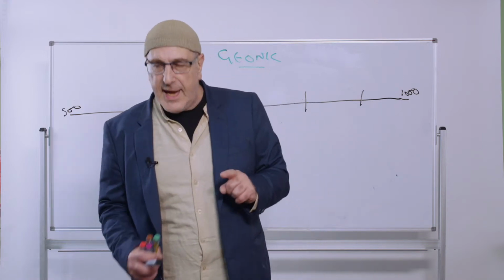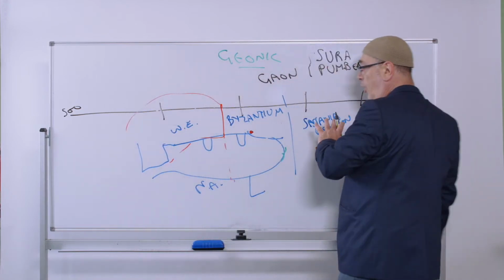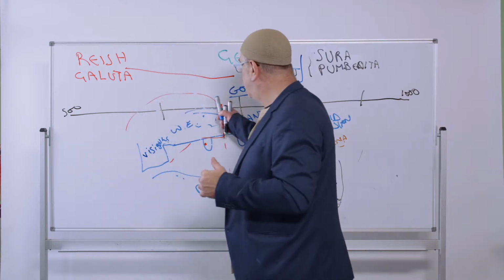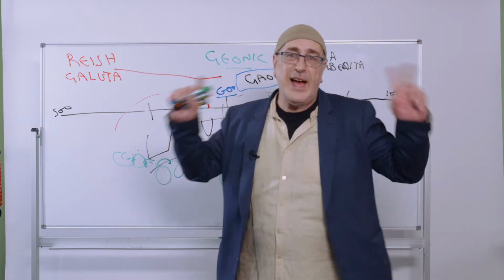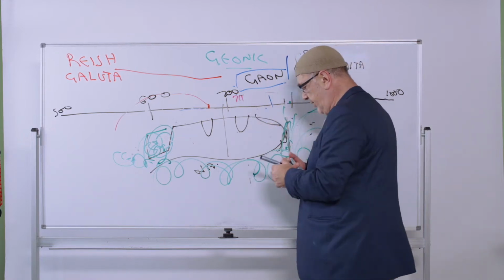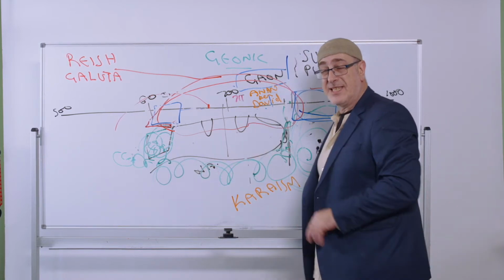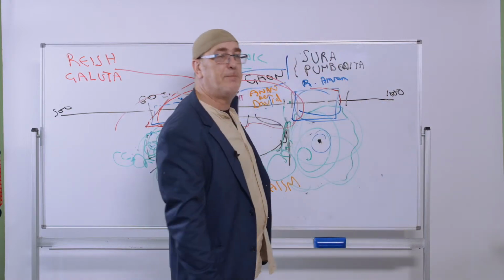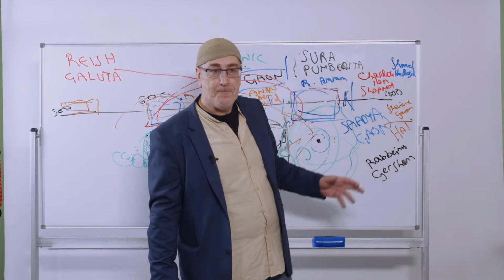Jewish History in Six Parts [PART 3 - THE GEONIC PERIOD 500-1000 CE]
This is a recording of the live event - WARNING: THERE IS NO SOUND FOR FIRST FEW MINUTES (see edited lecture for opening audio

In this Jewish history crash course, David explores the period between the 6th to 10th centuries. Don't miss this fascinating lecture in which David will examine, among other things:

- the influence and importance of the great rabbis, the Geonim
- the Golden Age of Spanish Jewry
- the rise of Karaism
- the establishment of Jewish institutions and texts that would become fundamental to Jewish communal life and practice

This is part three of David Solomon's renowned six-part lecture series that explores the past 4,000 years of Jewish history, filled with extraordinary events and remarkable figures whose contributions changed the world.

Find David Solomon's podcast, with dozens of lectures on Jewish history, the Bible, Jewish philosophy, and Kabbalah

For more information about David and his teaching go to davidsolomon.online

Image of a Jewish cantor reading the Passover story in al-Andalus, from a 14th-century Spanish Haggadah. Public domain.